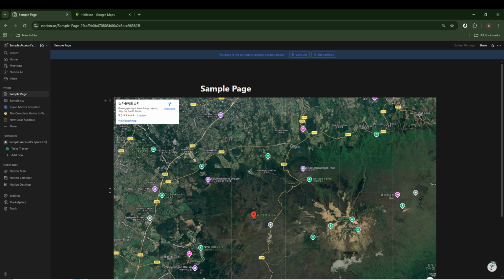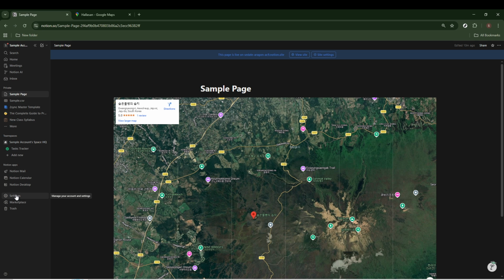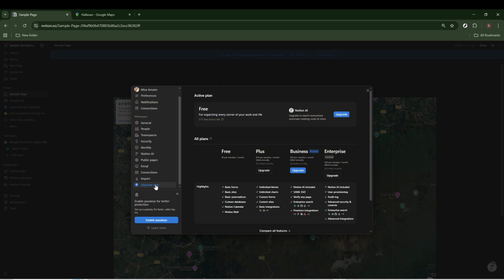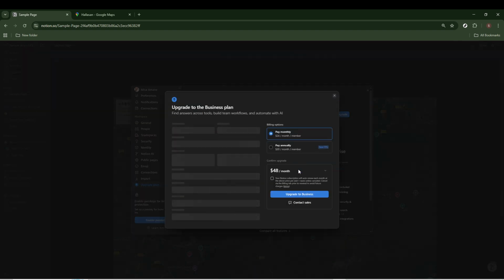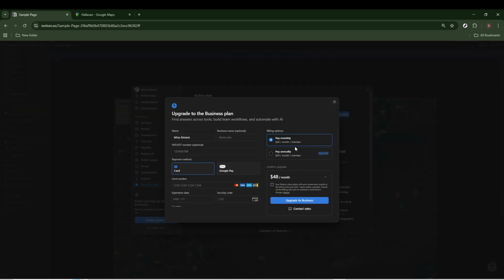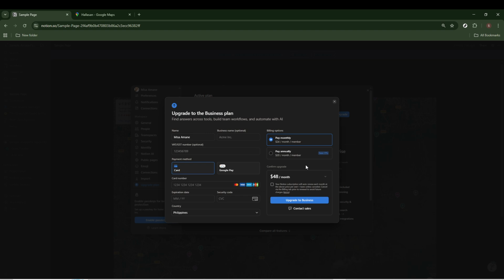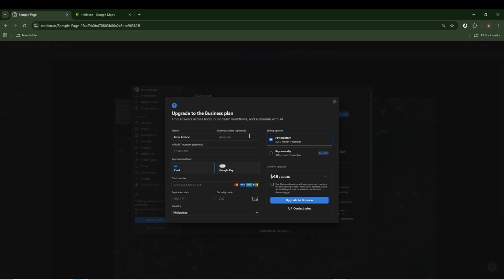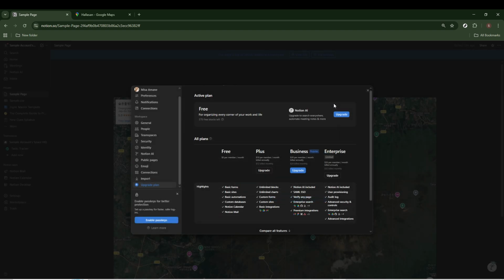How To Get Notion Premium [2026 Guide]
Are you ready to elevate your productivity game? In this video, we walk you through the best ways to access Notion Premium in 2026. Whether you're a student, professional, or team leader, having premium features can transform how you organize your thoughts and projects. We'll explore various methods, including potential discounted offers and exclusive promotions.

By the end of this guide, you'll know exactly how to maximize your Notion experience without breaking the bank.